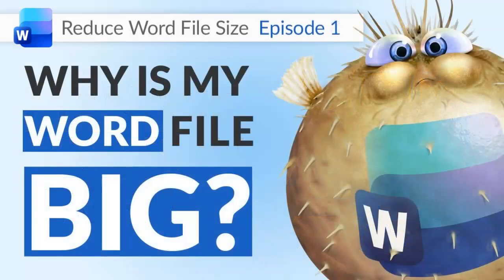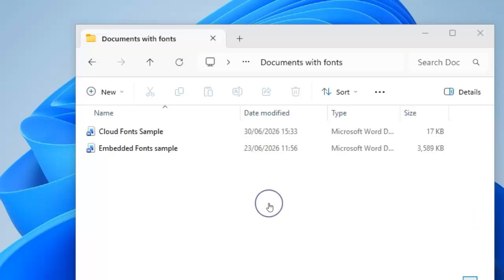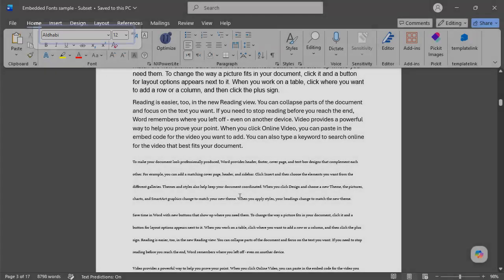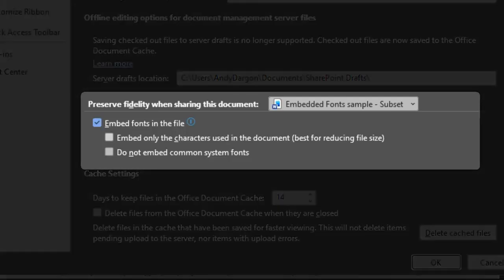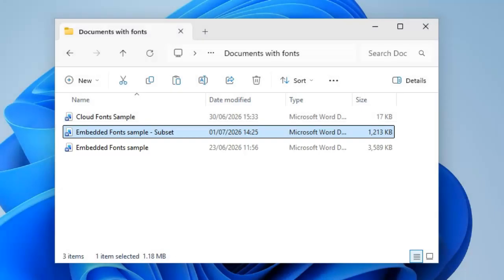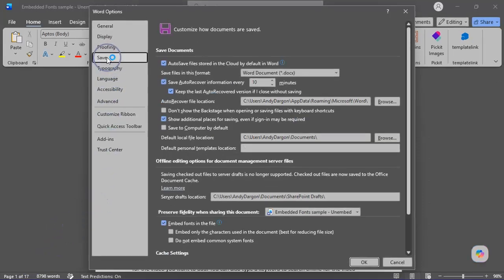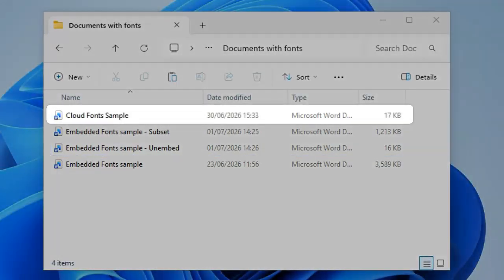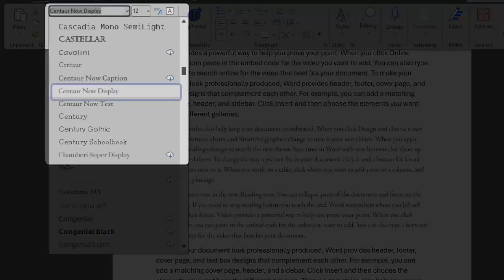How to Manage Fonts to Reduce Word File Size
Ever wondered why using lots of fonts in your Word file makes your file size get out of control? This video explains why and shows you techniques to reduce the impact of fonts on the file size.

How to Manage Fonts to Reduce Word File Size is the third episode of the “Reduce Word File Size” series

In this video (episode 3), we explain how the use of fonts in your Word file can increase the file size.
Using Word’s built-in features, we show you two techniques to reduce the impact of fonts on the size of the file. We also share a top tip for adding fonts to files to guarantee the document viewer's experience by using Microsoft’s cloud fonts.

⏱️ Video Chapters
0:00 Fonts can make Word files balloon in size
0:20 How to find out whether fonts are the cause of the file bloat
0:46 Subsetting fonts to reduce file size
1:55 Unembed fonts to reduce file size
2:32 Use cloud fonts for consistency without file size increases
3:16 Thanks

⚒️Resources
Related blog post:

👥Who are Neuxpower and what’s on their YouTube channel?
Neuxpower are a small, experienced development team that builds simple, effective software to make editing, managing and sharing digital files easy. This channel contains tutorials, tips and advice about how to work more efficiently with digital files. We offer solutions to common problems that we have uncovered during deep investigations into document file formats and the apps used to edit them.